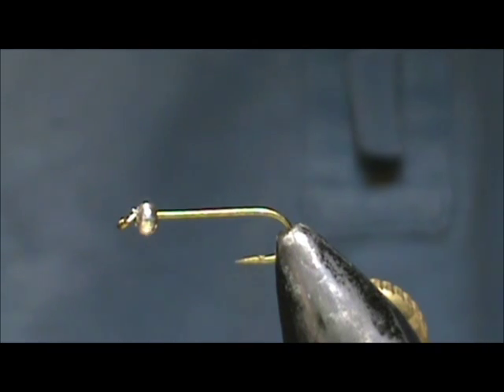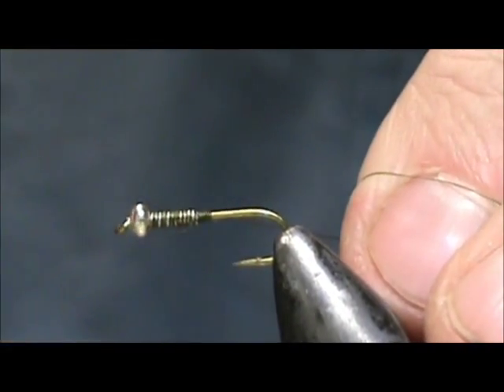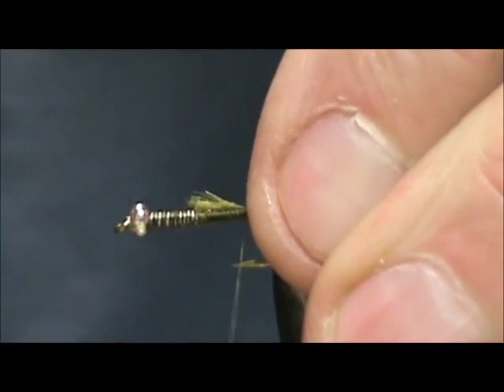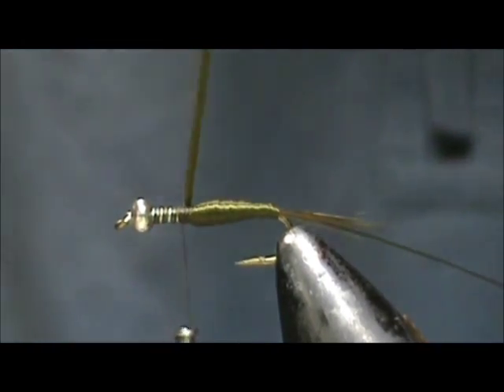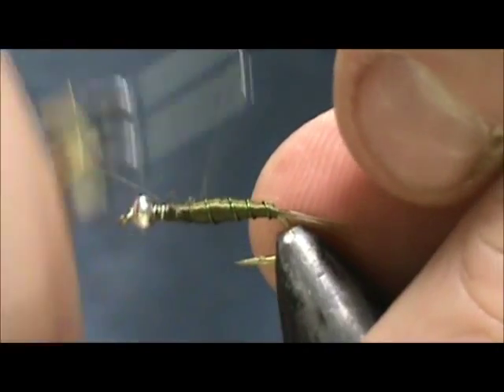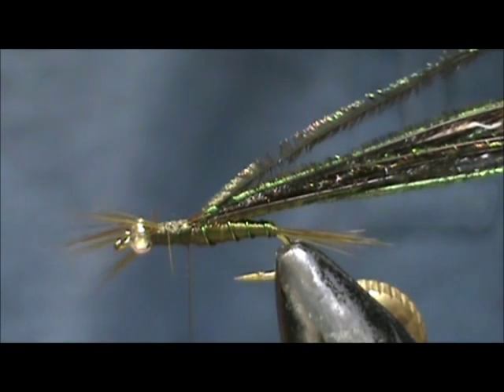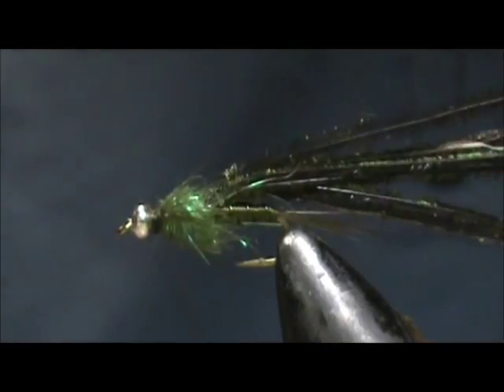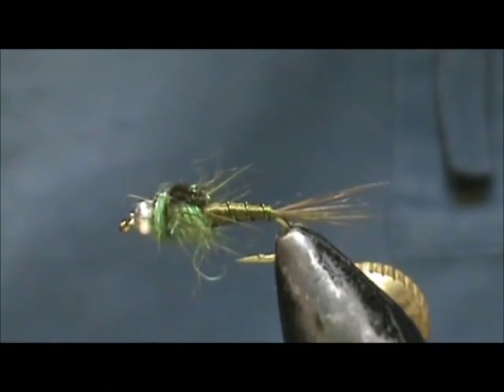Fly Tying a Beadhead Olive Nymph with Jim Misiura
Olive Nymph